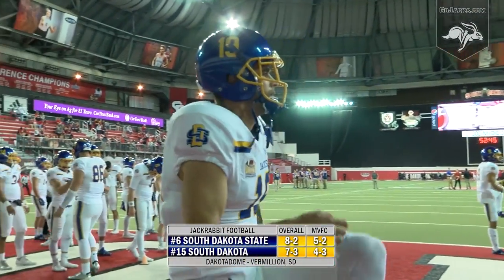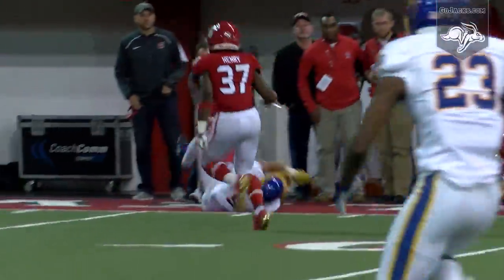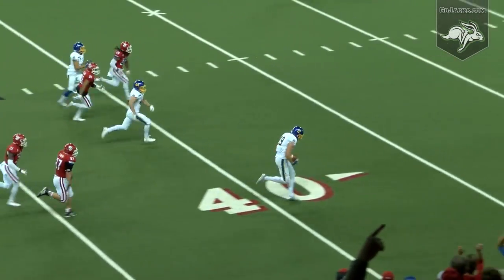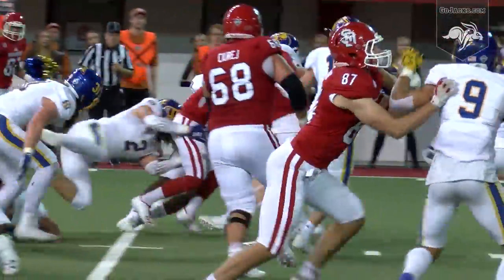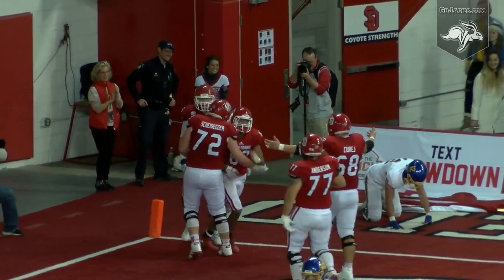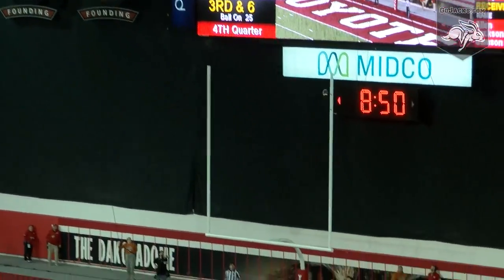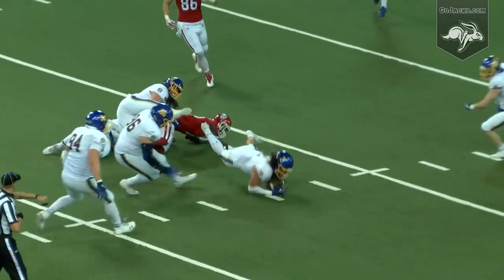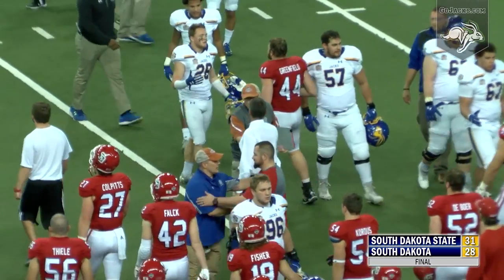Football at South Dakota Highlights (11.18.2017)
Jake Wieneke scored two first-half touchdowns, Taryn Christion connected on a td with Cade Johnson with 4:52 left to put the Jacks up by 10, and the SDSU defense held on to preserve a 31-28 win at South Dakota and improve to 9-2 (6-2 MVFC) on the season.  The Jacks learn their postseason fate Sunday November 19 at 10am for the FCS Selection Show.